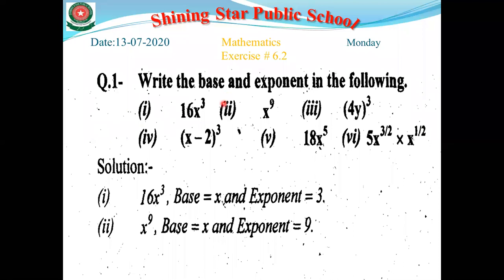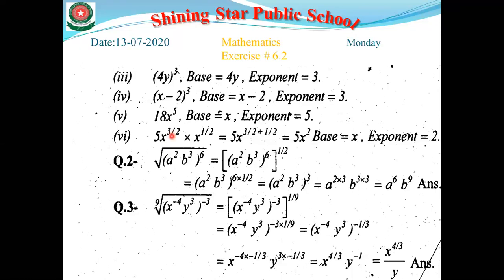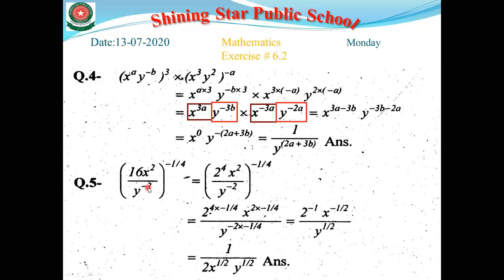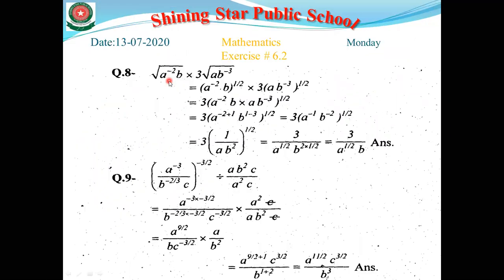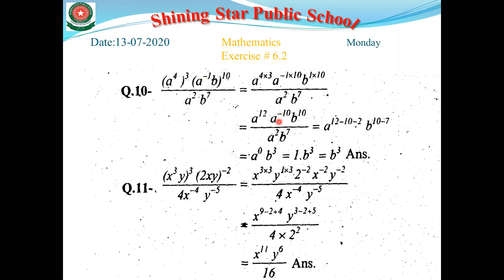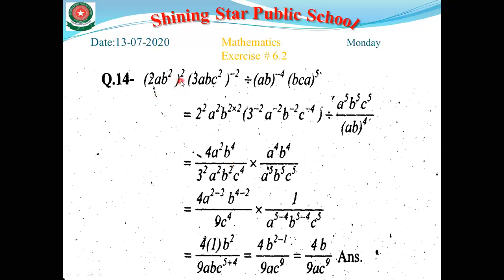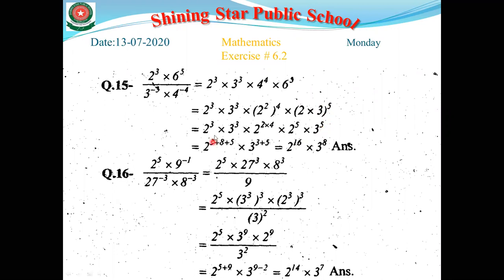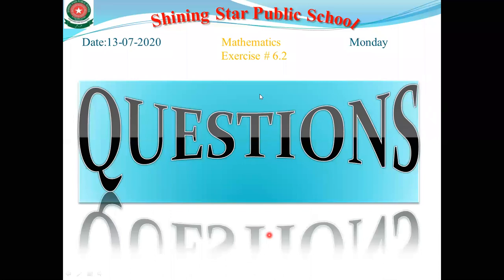9th arts Mathematics: Lecture#08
9th arts Mathematics: Lecture#08
Topic:  EX#6.2 Full